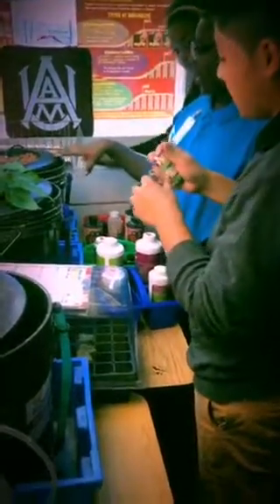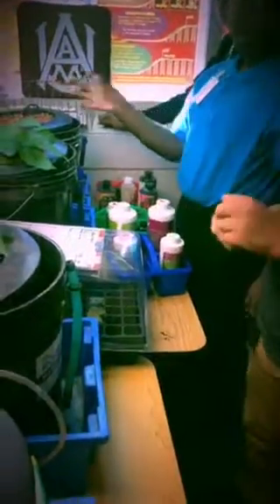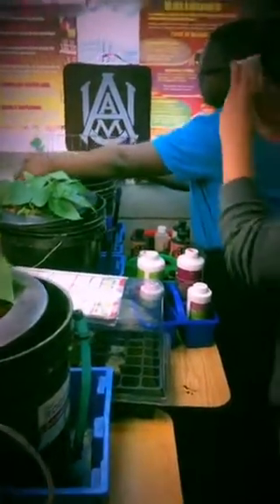Wilkerson Middle Life Science Hydroponics pH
Students are teaching and learning how to test the pH of our Hydroponic Systems.